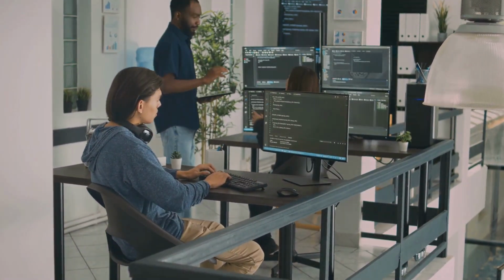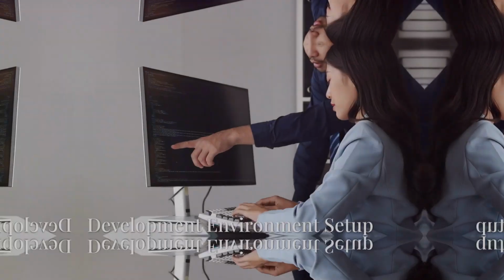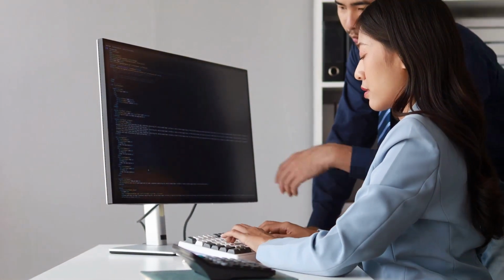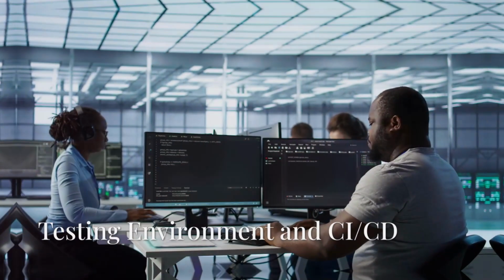What Is the Setup Phase in Software Development Projects?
The Setup Phase in software development begins immediately after the project kickoff meeting and serves as the backbone for successful execution. Without proper preparation at this stage, teams often run into delays, miscommunication, and technical roadblocks. The goal of this phase is to ensure that everything is ready for the project to begin—tools, processes, environments, and team alignment. It’s like laying the foundation of a building before the construction starts.

One of the first activities in the setup phase is establishing project management tools. Teams often use software like Jira, Trello, or Azure DevOps to track tasks, monitor progress, and manage the backlog. Choosing the right tool and configuring it correctly helps the team stay organized and maintain visibility into the project’s progress. This ensures that tasks can be assigned, deadlines tracked, and dependencies monitored effectively.

Alongside project management systems, the team needs to set up version control repositories. Tools like GitHub, GitLab, or Bitbucket are configured to provide a central place where code is stored, reviewed, and managed. A branching strategy, such as Gitflow or trunk-based development, is defined to ensure consistency in how code is integrated and deployed. This not only streamlines collaboration but also minimizes conflicts when multiple developers work on the same codebase.

The development environment setup is another critical task. This may include configuring integrated development environments (IDEs), setting up local servers, and ensuring that all team members have the same software versions and libraries. Standardization at this stage prevents problems later on where “it works on my machine” becomes a common excuse for bugs or errors. A well-prepared environment keeps development smooth and predictable.

Parallel to development, the testing environment also needs preparation. QA engineers set up test databases, mock services, and automated testing frameworks to ensure the team can validate code quickly. In Agile teams, continuous integration and continuous deployment (CI/CD) pipelines are often established during the setup phase. These pipelines automatically build, test, and deploy code to staging environments, enabling rapid feedback and early detection of defects.

Another important aspect of the setup phase is communication and collaboration tools. Platforms like Slack, Microsoft Teams, or Confluence are configured so that team members and stakeholders can collaborate seamlessly. Decisions made here determine how daily updates will be shared, where documentation will live, and how issues will be escalated. Clear communication structures prevent misunderstandings and keep the team aligned.

During setup, the team also agrees on working agreements and standards. This can include coding guidelines, code review practices, documentation expectations, and definition of “done.” By aligning on these rules early, the team reduces ambiguity and sets consistent quality standards. These agreements also help resolve conflicts later by providing a reference point for how the team agreed to work together.

The allocation of roles and responsibilities is another critical element in this phase. While the kickoff introduces roles at a high level, the setup phase ensures those roles are applied in practice. Developers receive repository access, testers get permissions for testing tools, and the project manager establishes dashboards for progress tracking. Clear accountability avoids confusion later and ensures each task has a defined owner.

The setup phase also covers security and access management. Permissions must be assigned carefully to ensure sensitive information and systems are protected. This may involve setting up VPNs, encrypting data, or enforcing multi-factor authentication. Security is often overlooked early on, but addressing it during setup protects the project from vulnerabilities later.

In addition, the setup phase may involve onboarding and training. If the project is using new tools, frameworks, or methodologies, the team may need short training sessions or workshops to get everyone up to speed. This upfront investment reduces the learning curve once execution begins and increases productivity from the very start.

By the end of the setup phase, the project should have a fully equipped technical environment, a structured collaboration framework, and clear agreements on how the team will work. These preparations ensure that the team can move into planning and execution smoothly, without wasting time resolving technical or procedural issues. The setup phase is often invisible compared to development, but it’s a silent driver of project success.

In conclusion, the setup phase is much more than just installing tools or creating accounts. It is about creating a stable foundation for the team to operate effectively and consistently.